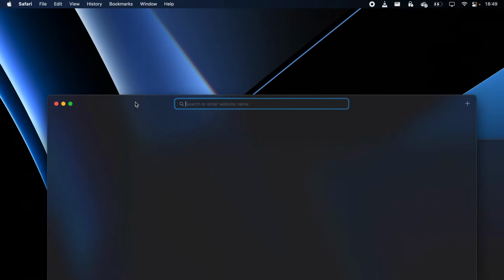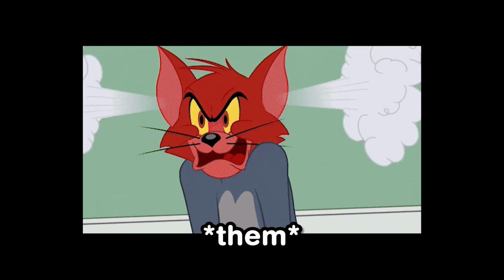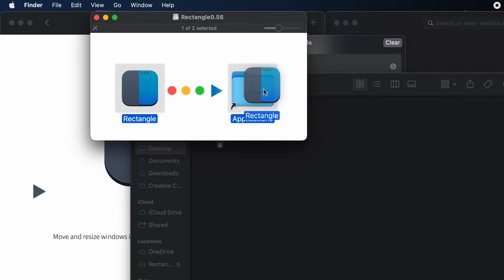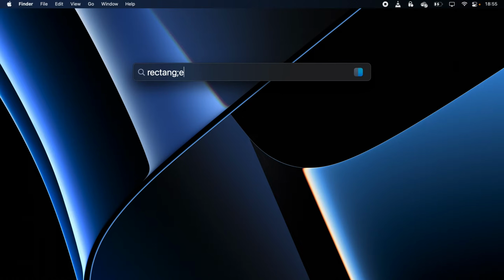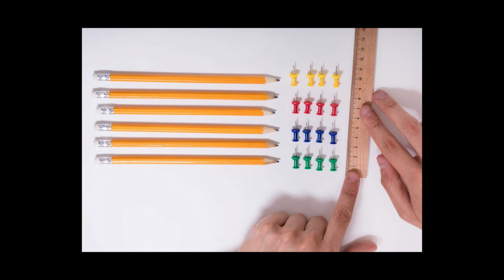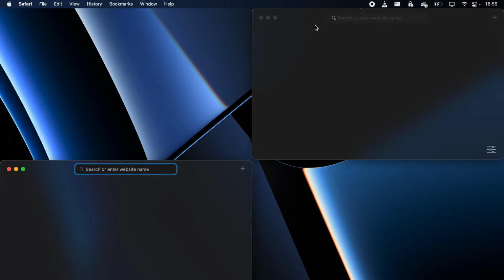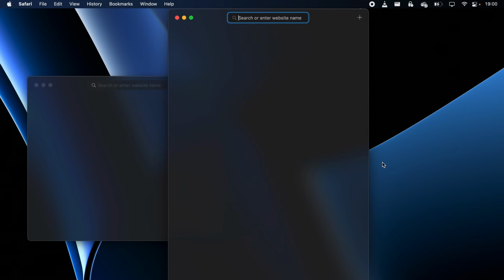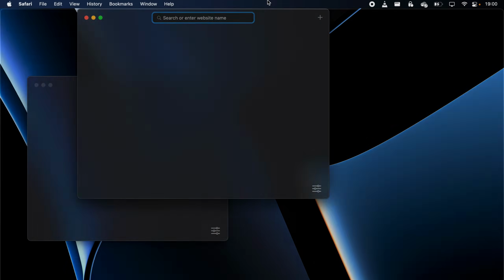Rectangle App Tutorial | How To Snap Windows On Mac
I will show you how to download and Install the Rectangle app on Mac. This program is the best tiling window manager for Mac and lets you snap windows on a MacBook, just like on windows 11. You'll be amazed about what the Rectangle app for Mac can do! But the best part is that this app is free to install.

If you're wondering how to split screen on mac then Rectangle app will let you do that and multitask on mac. To split screen on mac you can use a variety of apps like better touch tool or the magnet app but those are paid options to snap windows on mac. Rectangle is a free option that lets you split screen on mac and snap apps on the side of your screen on macOS.